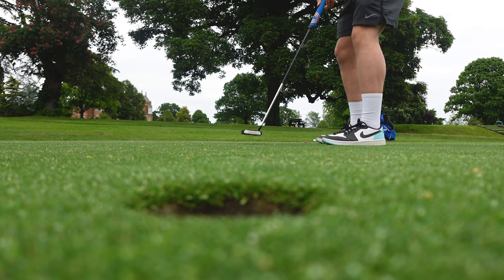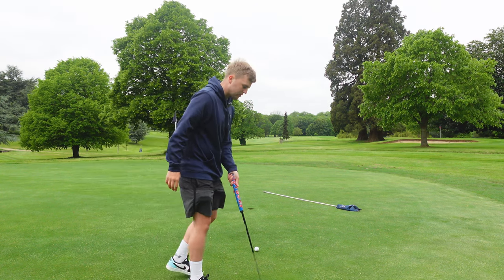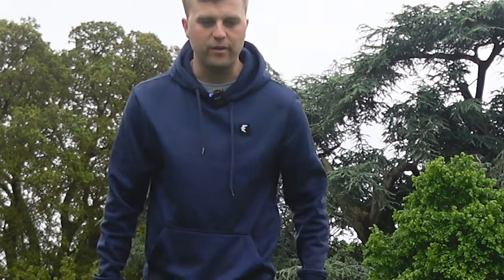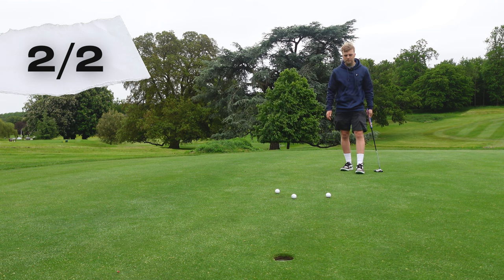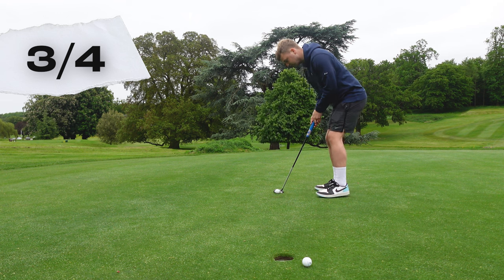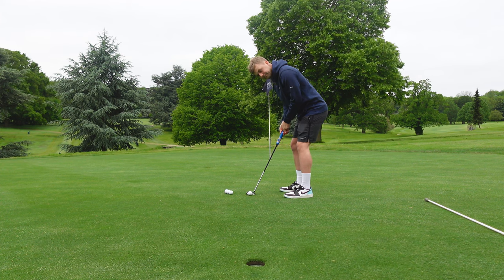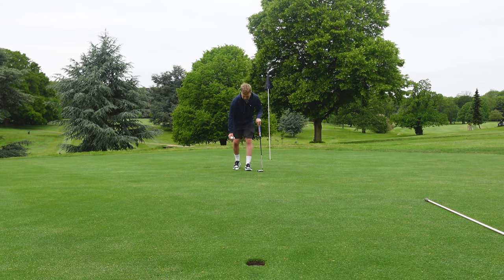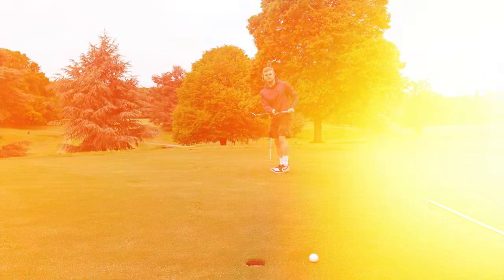PGA Tour Pro Wesley Bryan TRANSFORMED MY SHORT GAME!! || PS EP.2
In episode two of Project Scratch, I am working on one of the most important facets of golf... Short game. With many different drills in hand, I am looking to transform my short game and allow me to become the scratch handicapper I want to be.